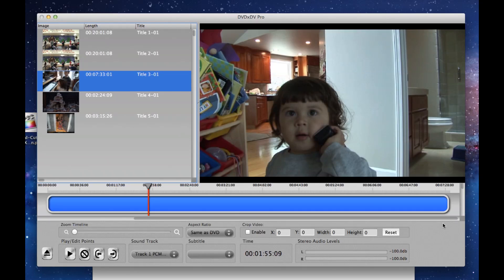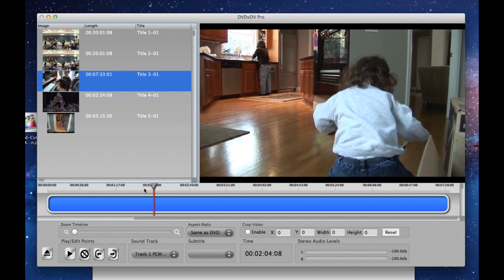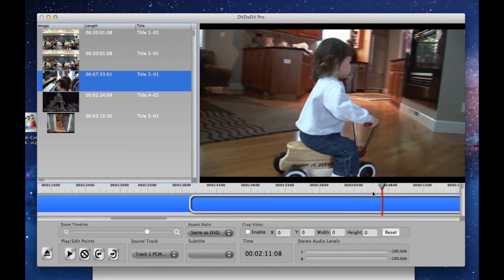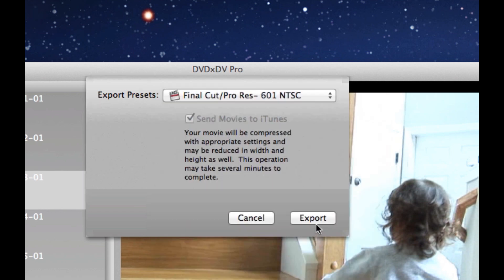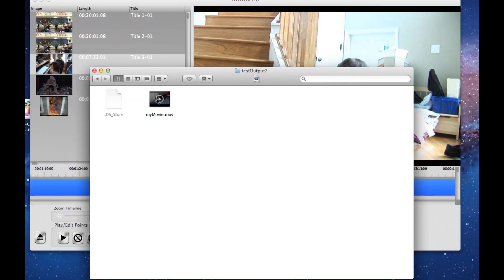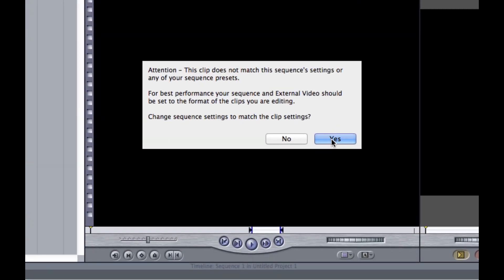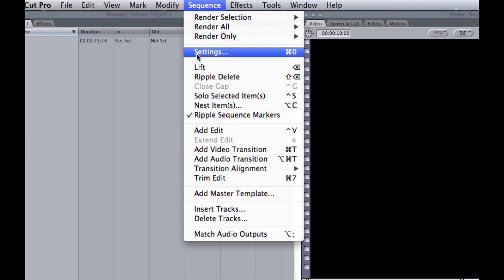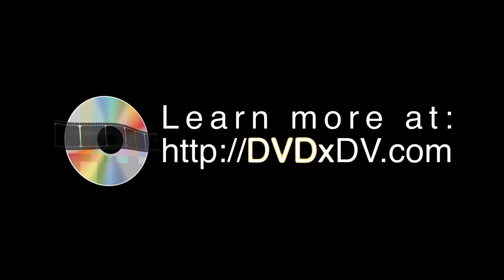How to rip DVD video into Final Cut Pro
This video will show you how to rip a DVD into Final Cut Pro.